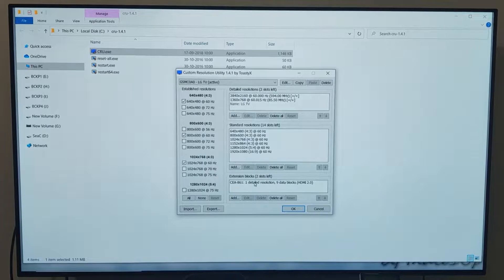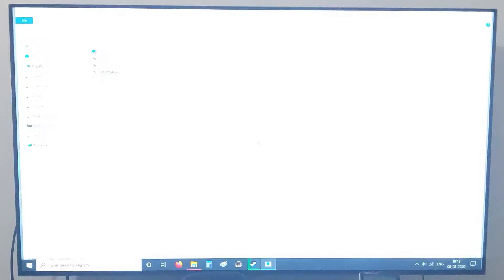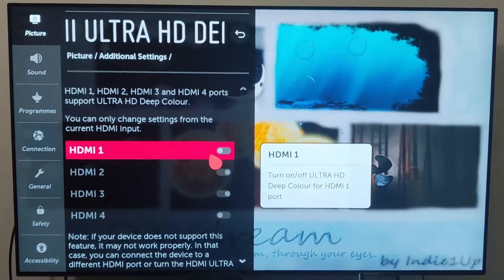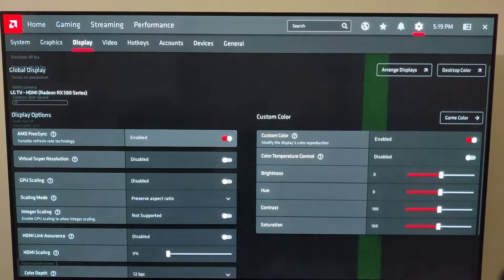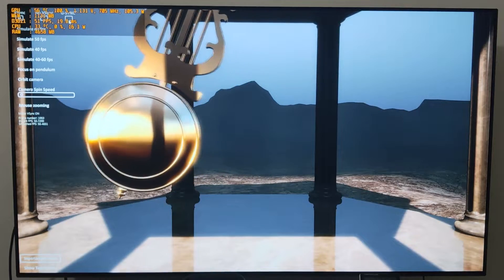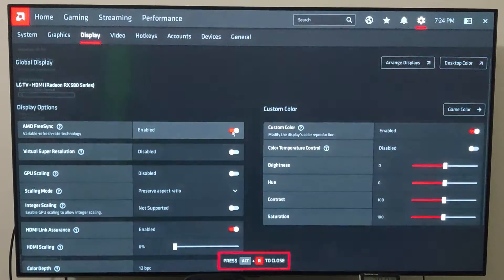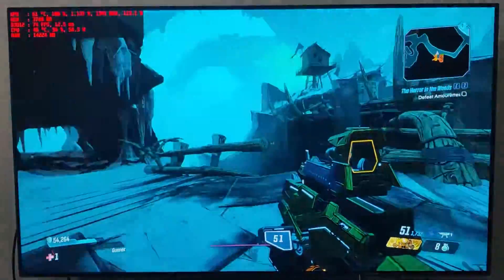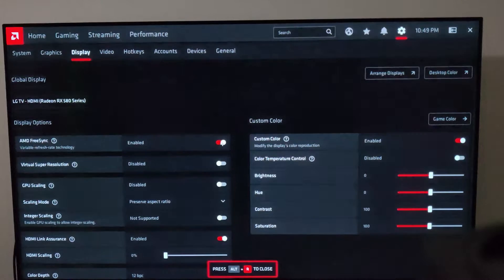Freesync PRO CRU mod live with working proof and FAQs answered.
This video is basically Freesync Mod part 2 which shows you live mod with camera recording and proof of Freesync working on LG C9 OLED (any other display can be used).

           I also covered most of the previous queries and request to make it more clear to understand and recorded slow motion at 240 FPS for better proof in the end!
          With borderlands 3 short demo I tried to show that Freesync works with HDR and since LFC is already working so we can have that Freesync PRO tag for this TV at least too!

If you haven't watched the previous modding video then you can see that first and that will help you to add freesync on your TV too.

Do you find these interesting and wish to fuel me further?
                 You will get direct one on one help and support there with any topic that I cover and with every game and application that I make!